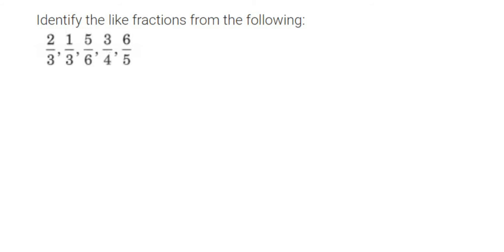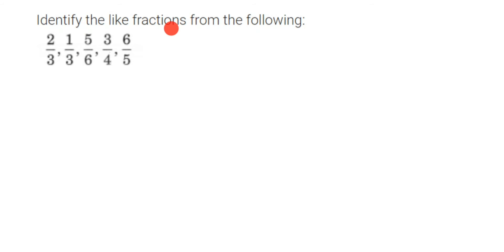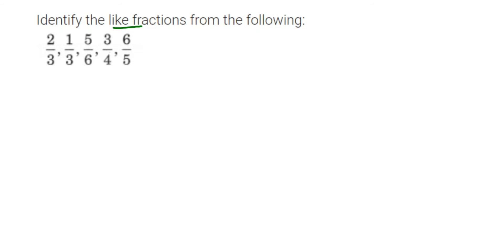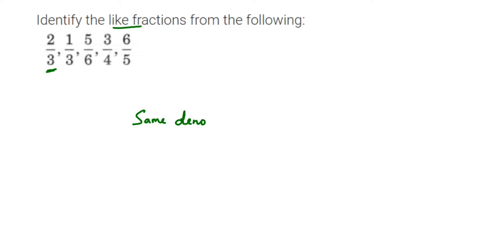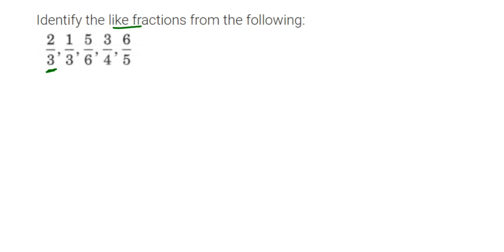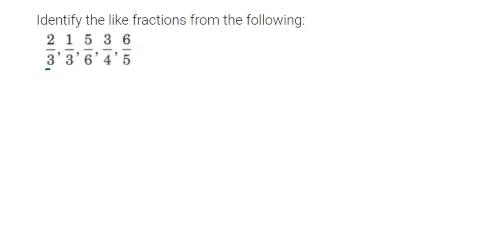Identify the like fractions from the following 2/3,1/3,5/6,3/4,6/5,what are like and unlike fraction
Identify the like fractions from the following 2/3,1/3,5/6,3/4,6/5